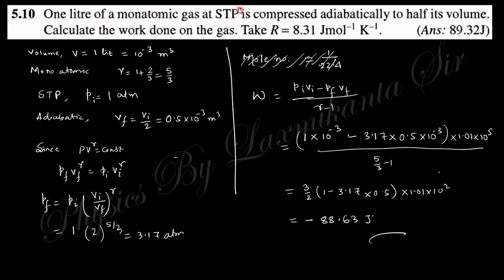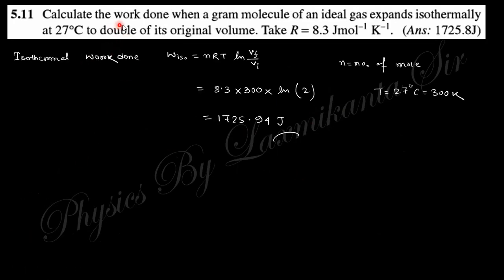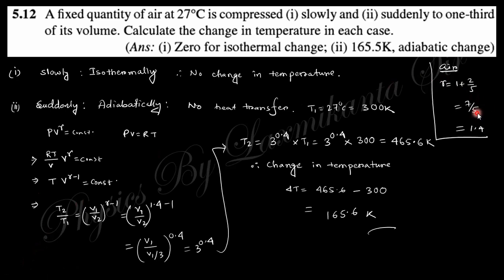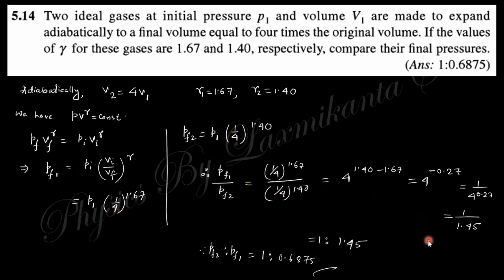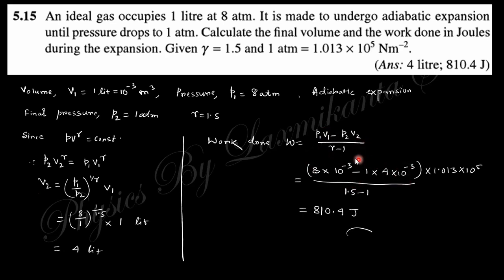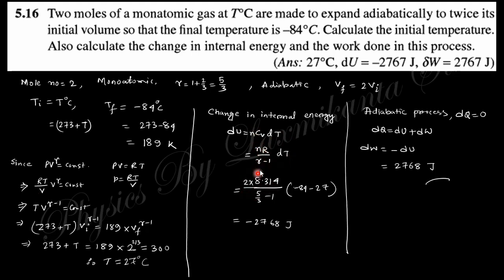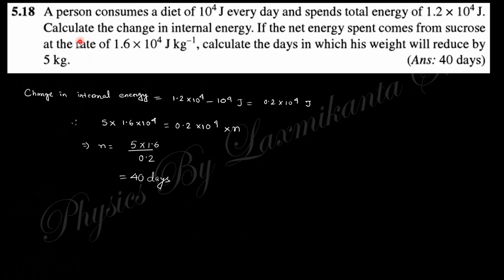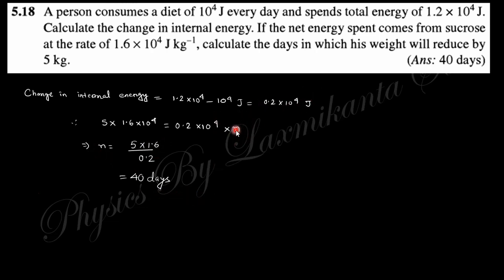Lecture 19=Thermal Physics= Garg Bansal Ghosh-11= Ch5 (The First Law of Thermodynamics) Q11 to Q18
Hi, here we discuses the solutions of Questions asked in the book " Thermal Physics" by Garg, Bansal & Ghosh of Chapter-5 (The First Law of Thermodynamics) Questions numbers 11 to 18.